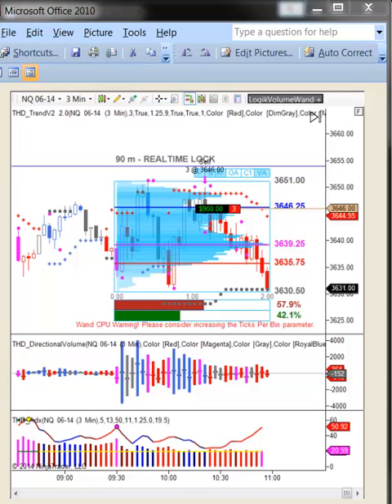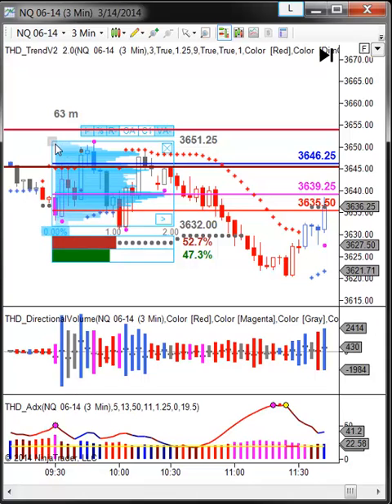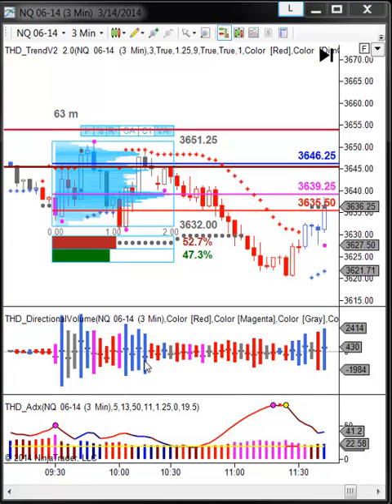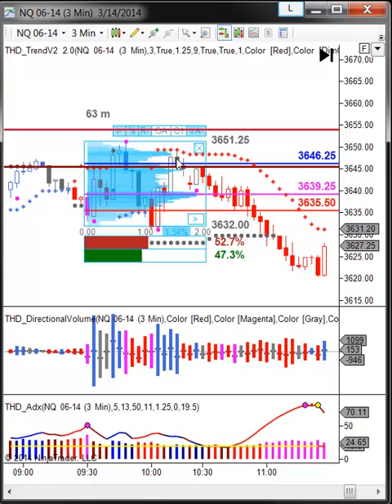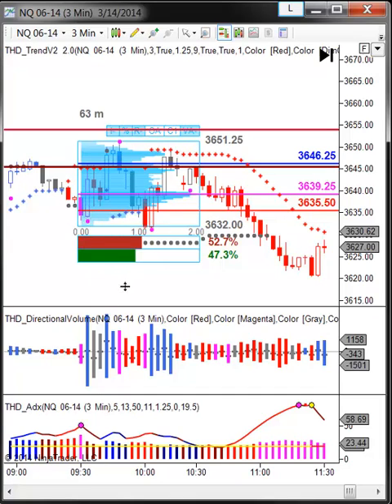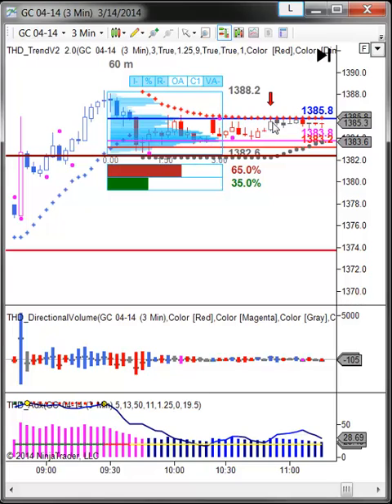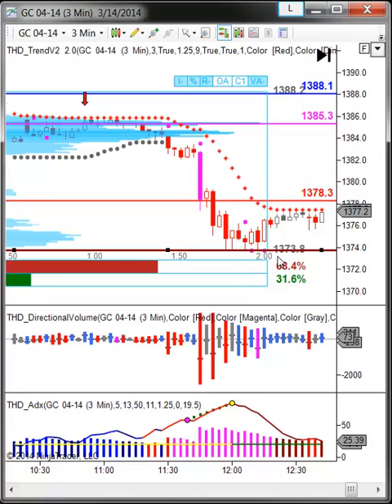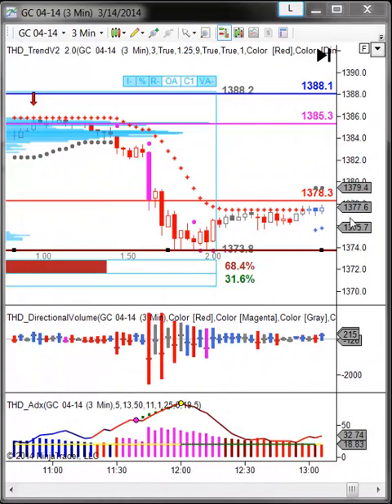THD with the LogikVolumeWand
Using volume to your advantage in identifying trade setups and market direction.